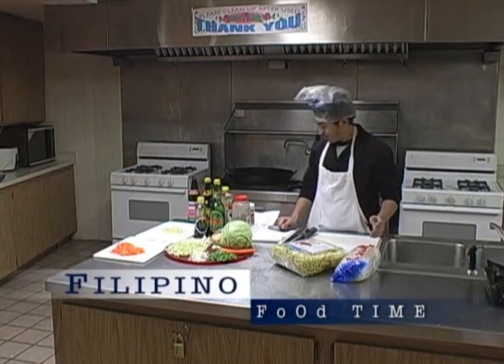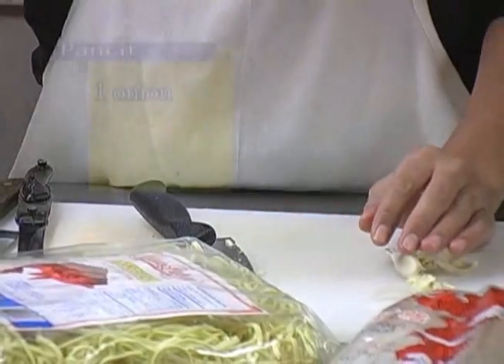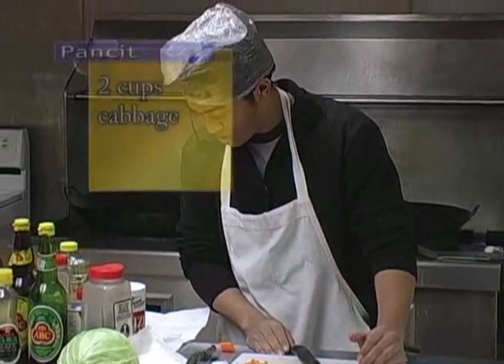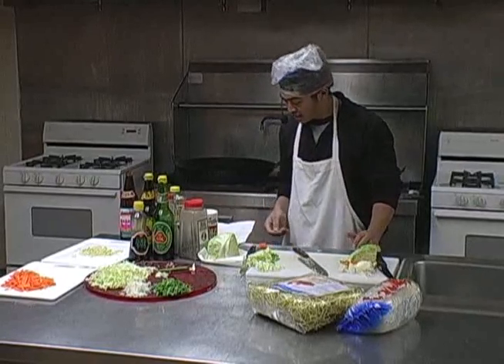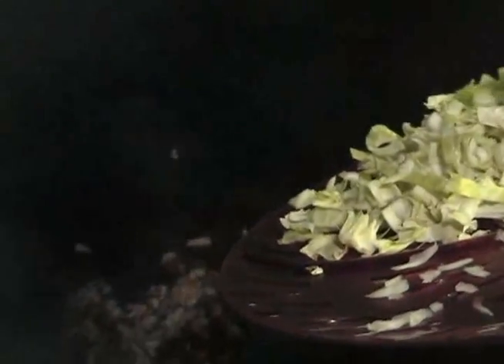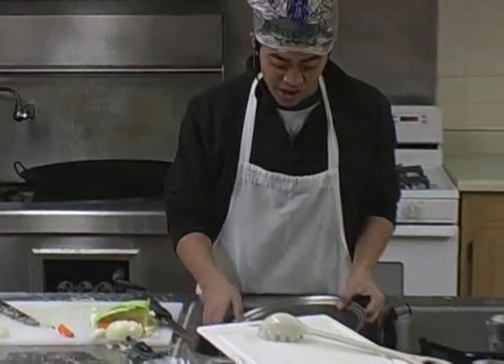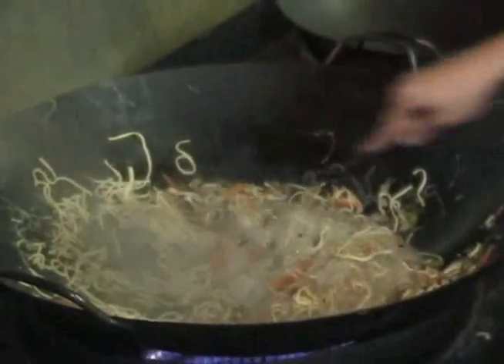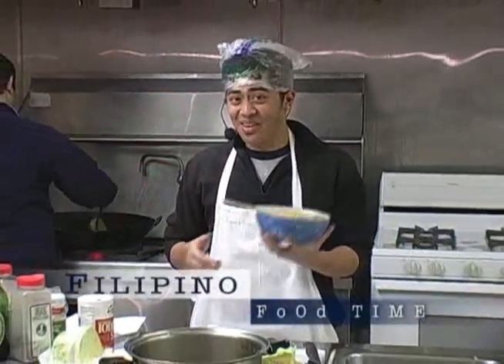Filipino Food Time (Part 1 of 2) Pansit Making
"Pro" Pinoy Chef Kevin Dator demonstrates how to cook classic Filipino food, pansit and lumpia (for LSU college nutrition class)